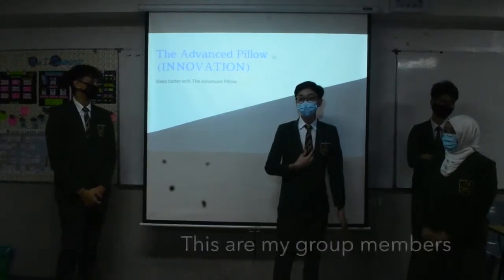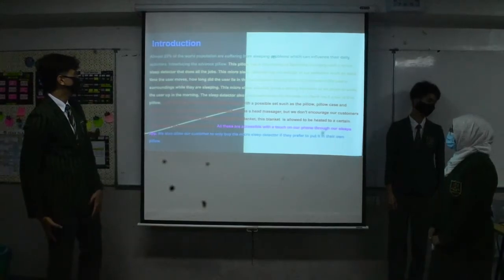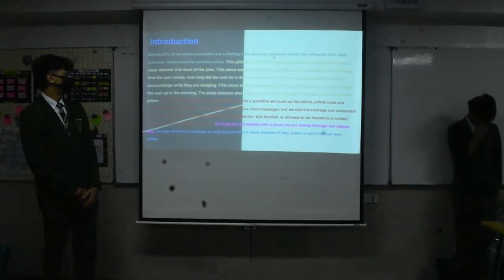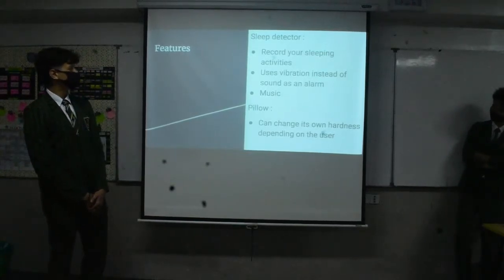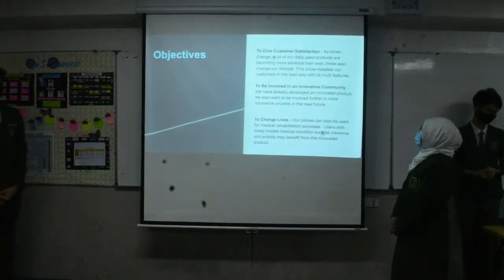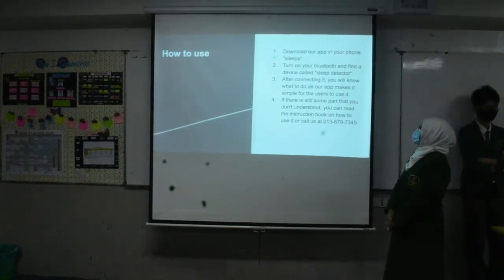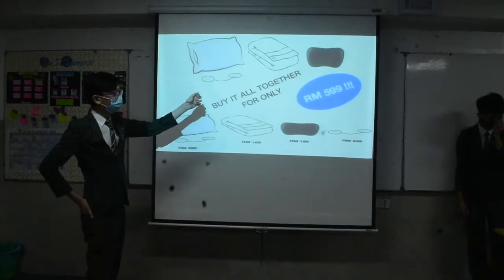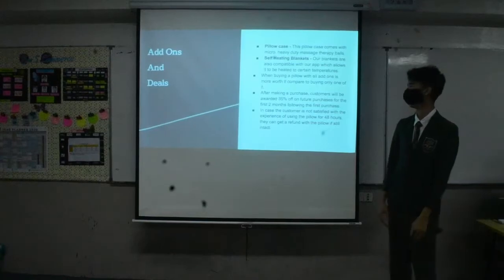THE ADVANCED PILLOW